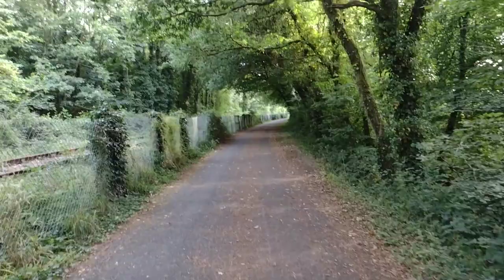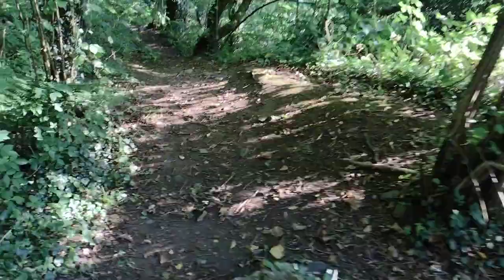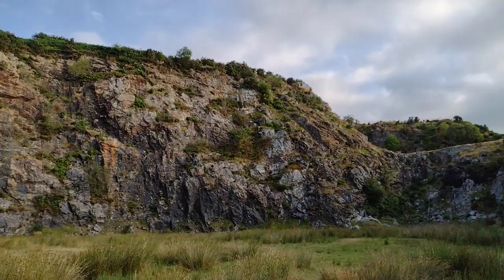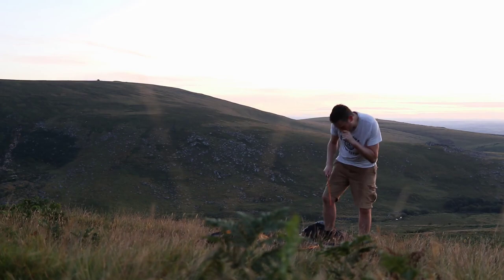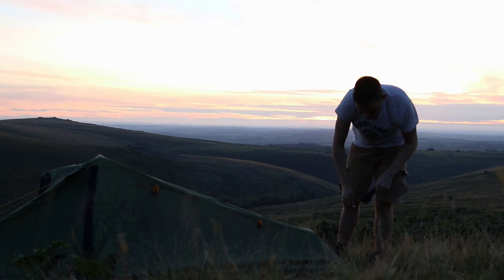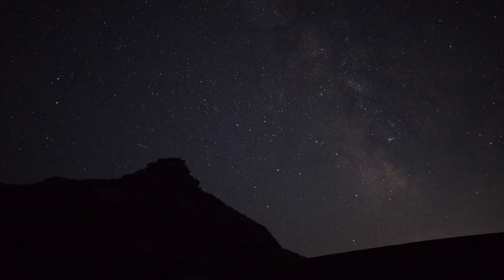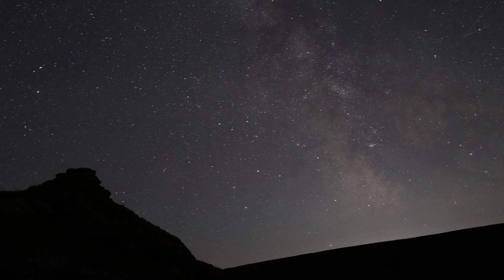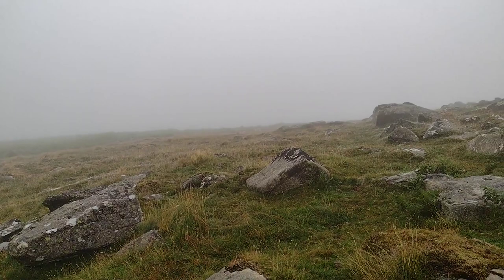Chasing Dark Skies on Dartmoor: Photographing the Milky Way, Andromeda and More under Pristine Skies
In the chasing dark skies astronomy episodes. I take trips into remote parts of the planet to carry out better and more interesting astronomy and astrophotography in some of the darkest skies in the world.

In this episode I am taking a camping trip into the Dartmoor national park a remote part of England to photograph the Milky Way and more under very clear skies. But of course everything doesn't go to plan...